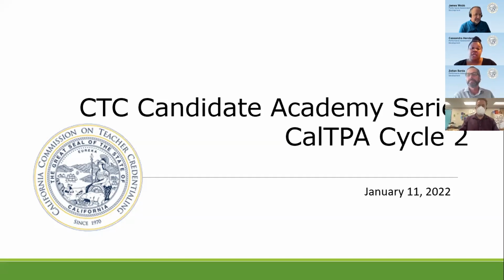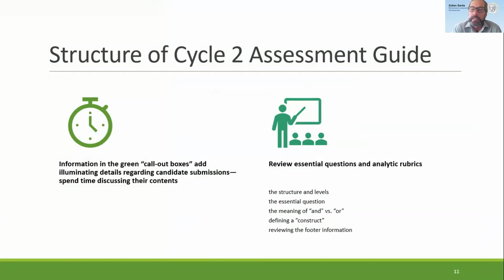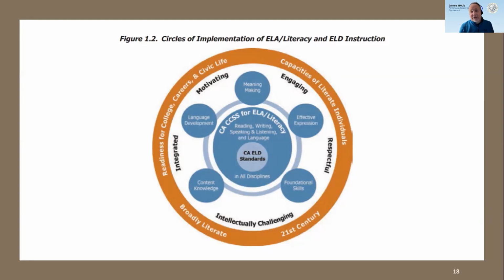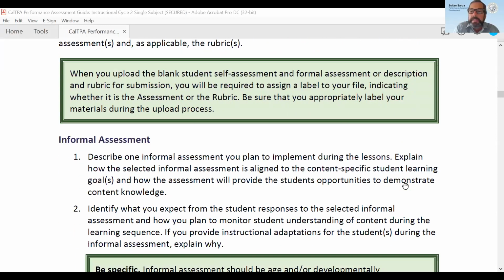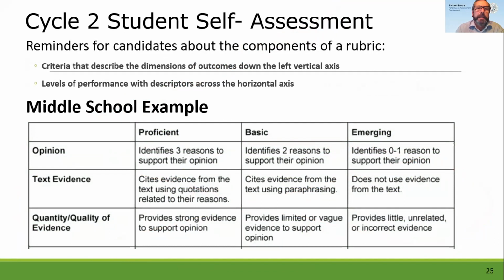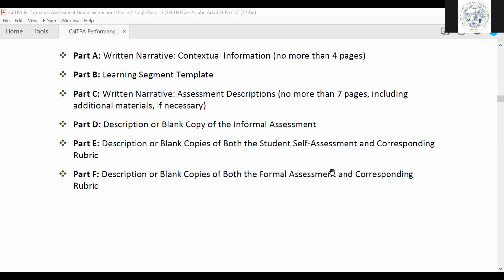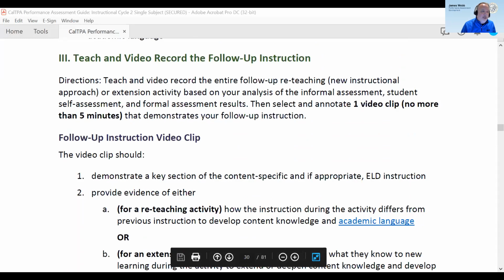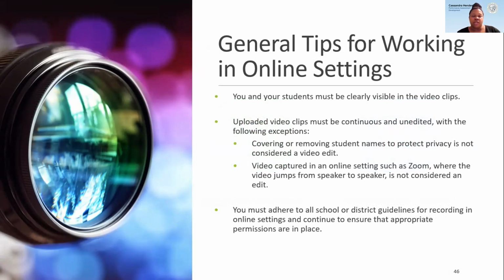CalTPA Candidate Academy Series: Cycle 2 -- Assessment Driven Instruction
Join Commission staff as they present information about Cycle 2 of the CalTPA. Important elements of the assessment, strategies for success, and effective supports are provided in this webinar.